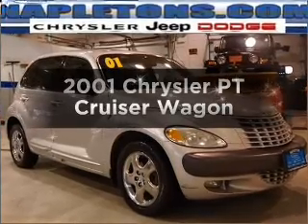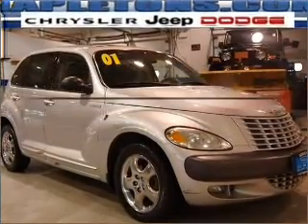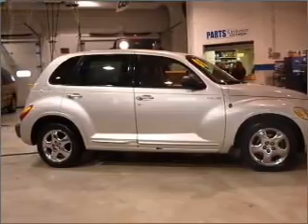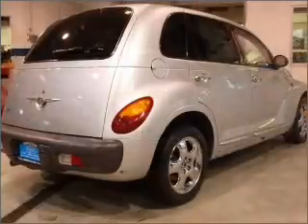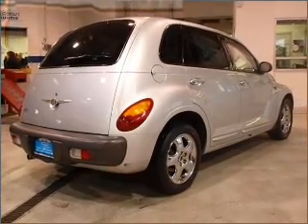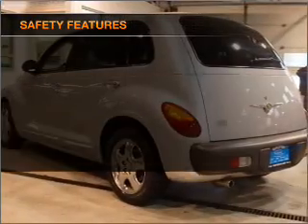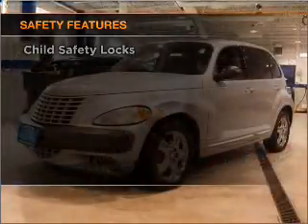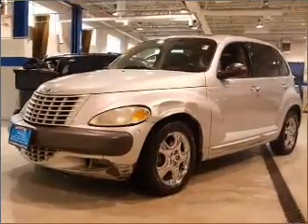2001 Chrysler PT Cruiser - CHICAGO IL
Year: 2001
Make: Chrysler
Model: PT Cruiser
Trim: Wagon
Engine: 2.4 liter inline 4 cylinder 16 valve
Transmission: Automatic
Color: Aquamarine Metallic
Mileage: 64177
Address:
5950 NORTH WESTERN AVE